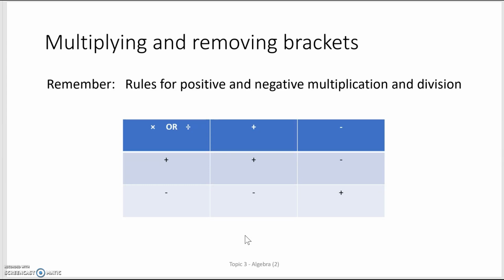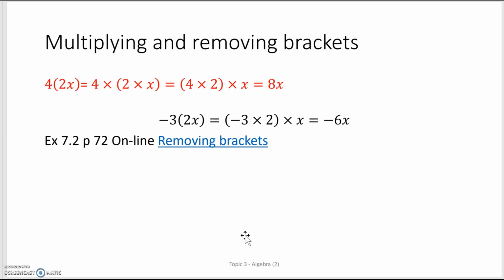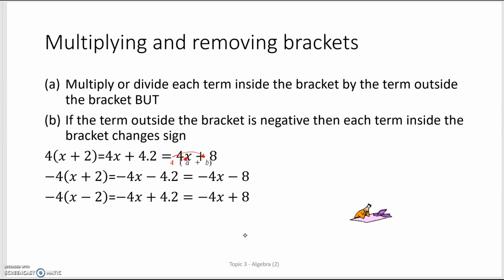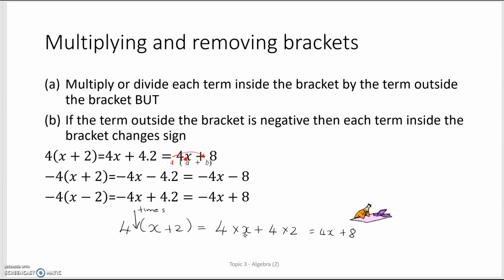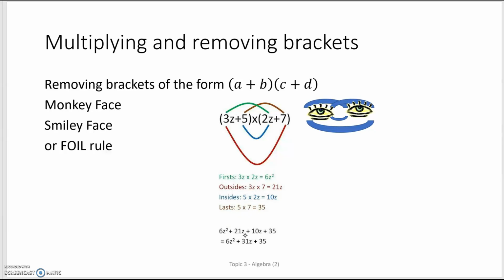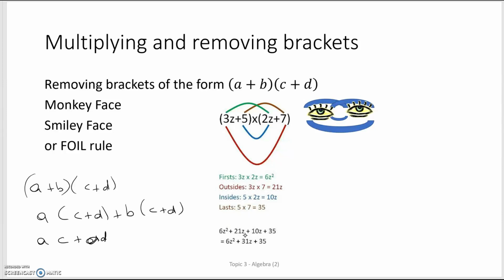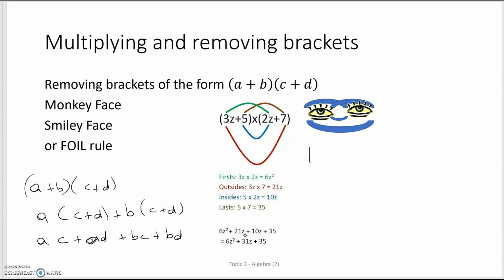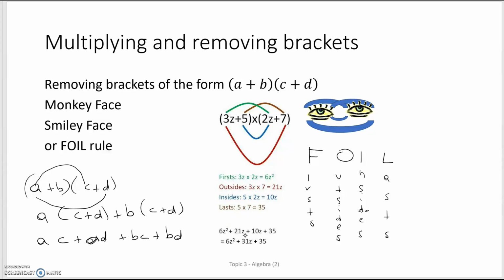FS Topic 3 class 2